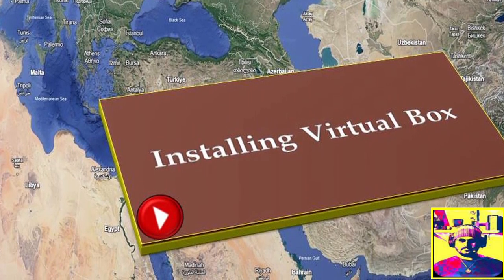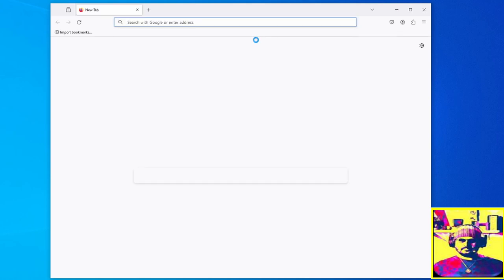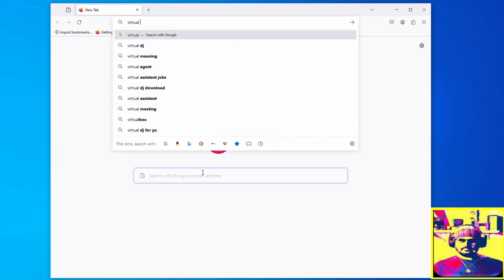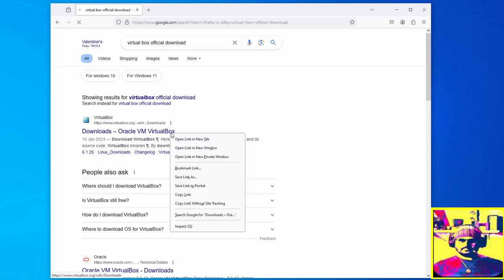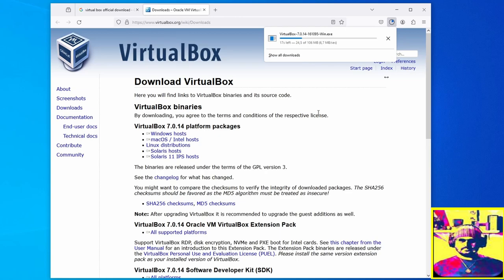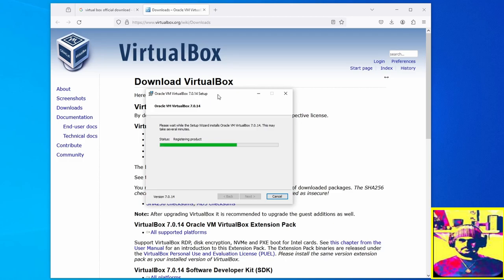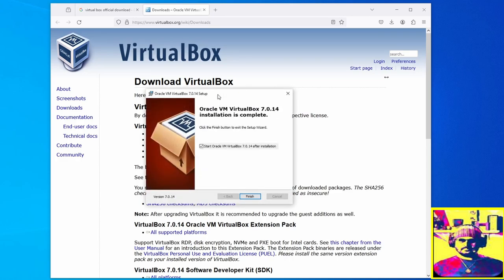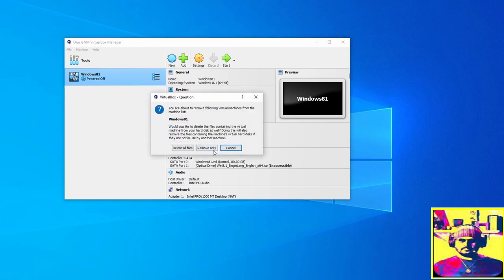Installing Virtual box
This video explores how to install VirtualBox into windows.
0:00 Introductions
0:13 Reasoning
0:27 Browsing and download.
1:35 Install and ISO